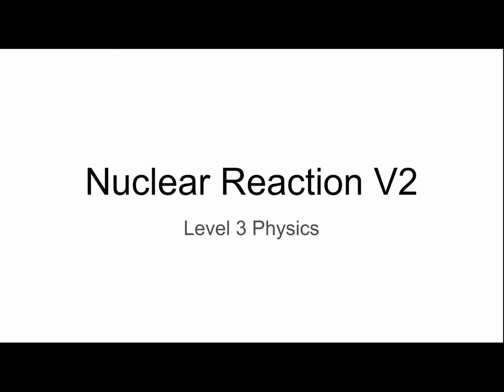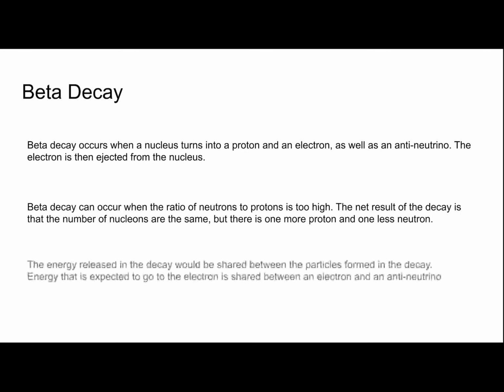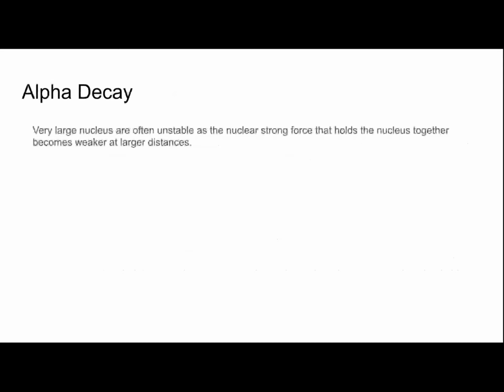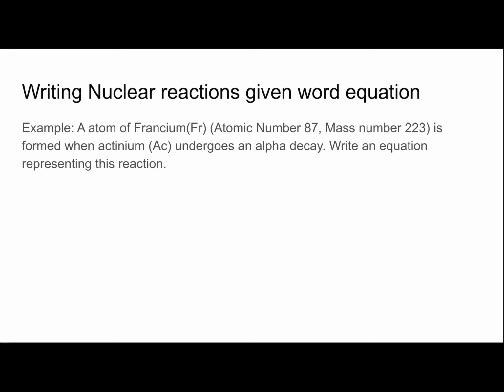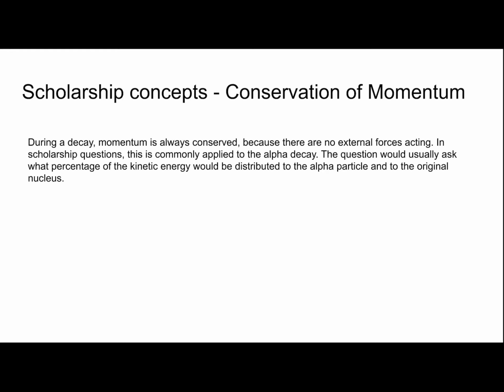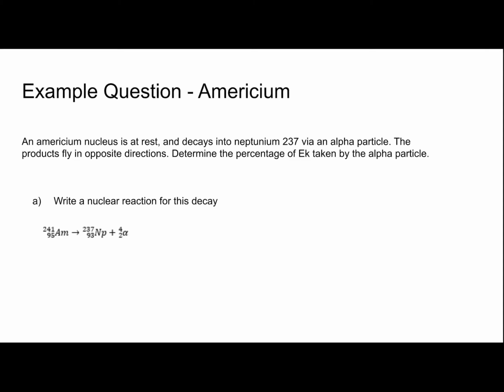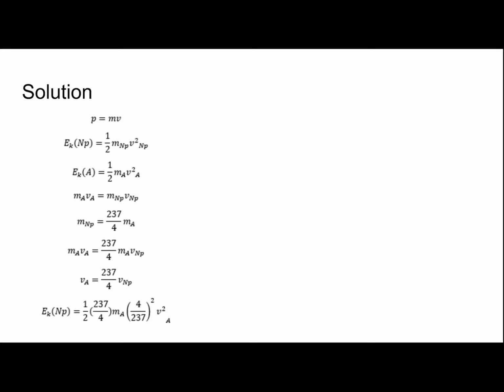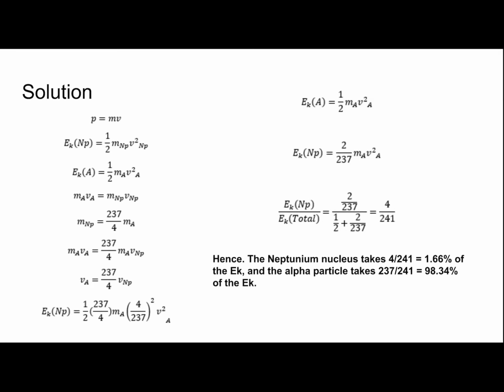Nuclear Reactions - Modern Physics (Part 2)